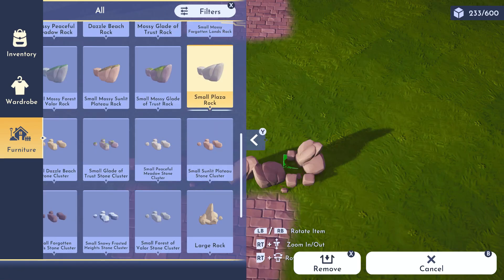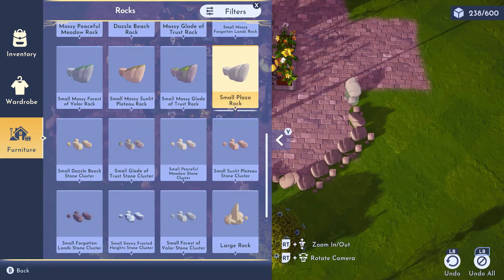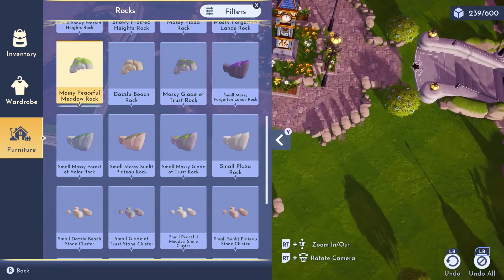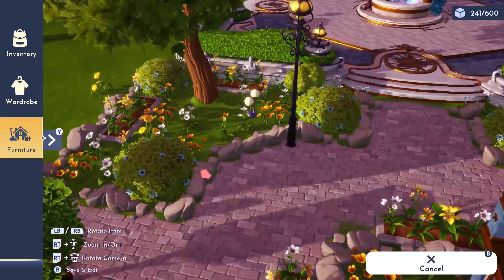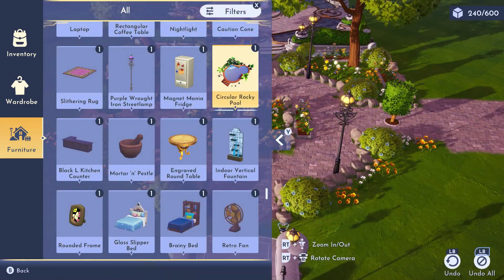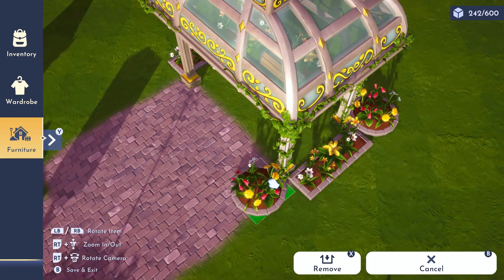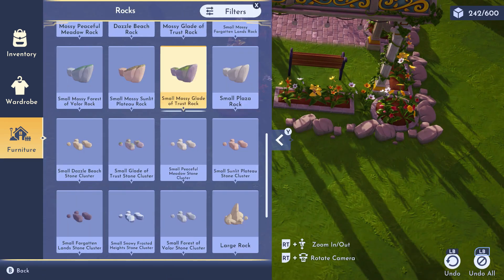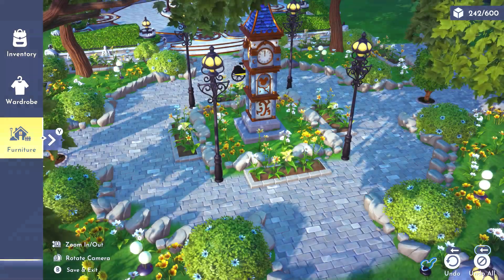Elegant Clock Plaza Build//Let's Talk about The 600 Item Limit//Disney Dreamlight Valley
Today we build a elegant yellow themed plaza with a sitting spot! I was hoping to include shops today but I ran out of time. We are also talking about the 600 item limit.. many of yall are wondering what items count against it? is my rock border paths becoming an issue with this limit etc? Today im talking about MY PERSONAL experience with decorating. I play on PC, and havent had any decor limitations or issues with the limit, but we further discuss this and what I HAVE noticed when I build! feel free to share YOUR game platform and decor tips to AVOID hitting the max decor limit and even secrets to help improve the decorating experience.

**PLEASE KEEP IN MIND IM DECORATING LIKE I DO ON ACNH, MY BUILDS SOMETIMES CANT BE FUNCTIONAL, THIS IS FOR FUN AND HOW I AM ENJOYING THE GAME, FEEL FREE TO RECREATE MY BUILDS AND TAG ME ON SOCIAL MEDIA YOUR VERSIONS! I LOVE SEEING THEM :) **
Disney Dreamlight Valley is a Game that feels like Animal Crossing in a way, Your average Life sim game with some adventure added into it. Engage in fun immersive Quests, Decorating features with both interior and exterior options, become best friends with your favorite Disney and Pixar characters. Explore themed worlds, and more! There will be LOT'S of content added this fall, and even multi-player options!

🔴SCHEDULED LIVE STREAMS EVERY WEEK ON WEDNESDAYS AND FRIDAYS, CST TIMES CAN VARY, SO KEEP NOTIFCATIONS TURNED ON! SURPRISE STREAMS CAN HAPPEN ON OTHER DAYS TOO  IF I GET EXTRA TIME!.🔴